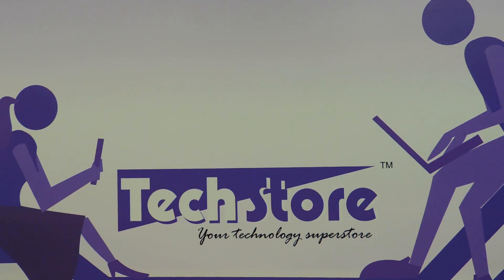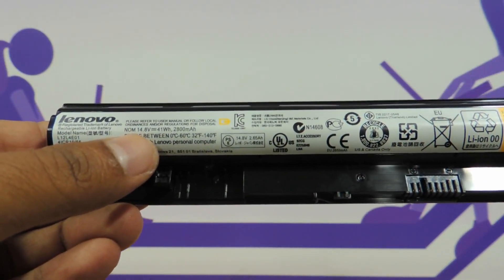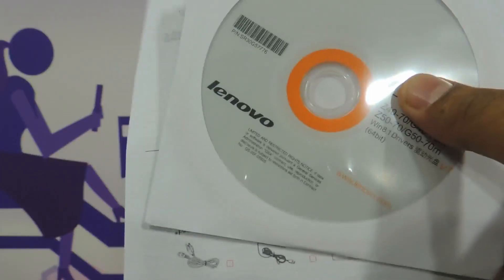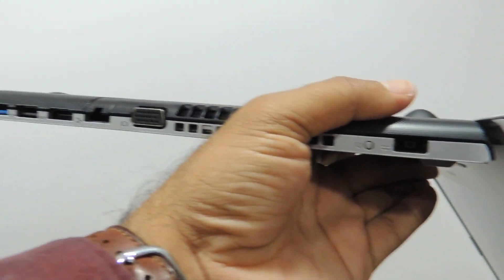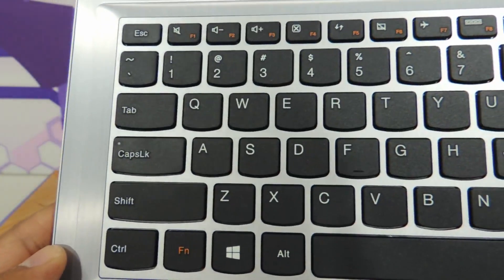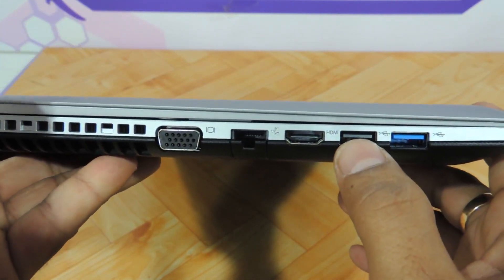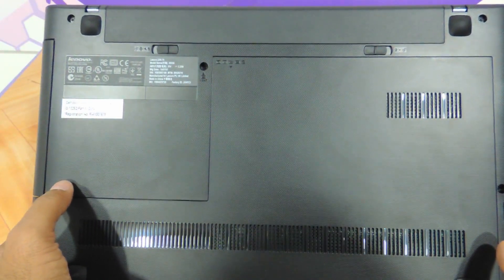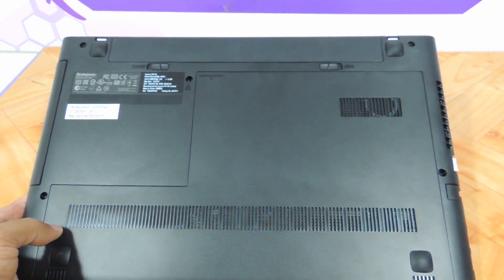Lenovo Z50 70 Full review and unboxing first look hands on